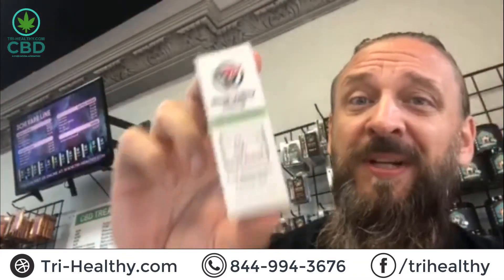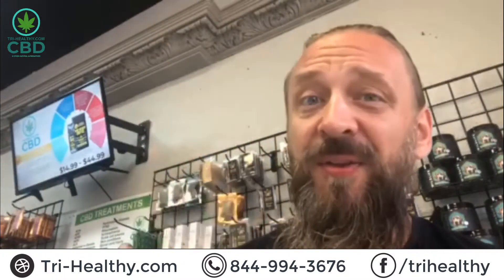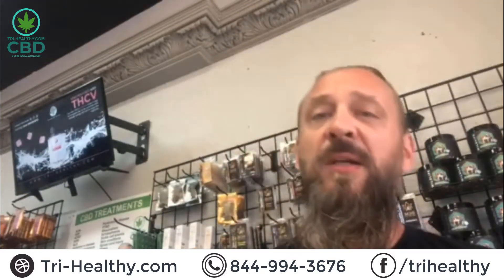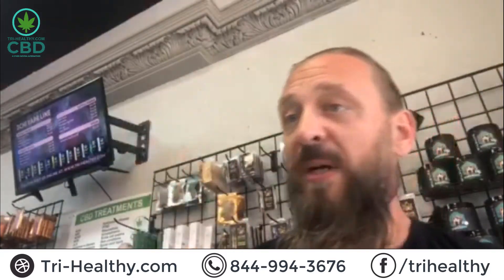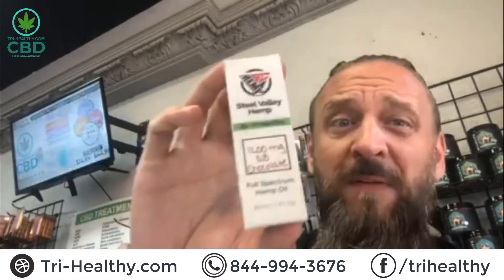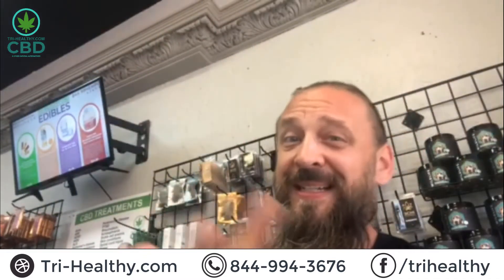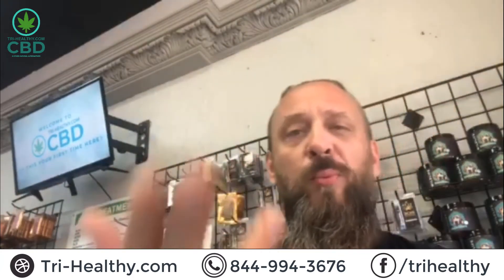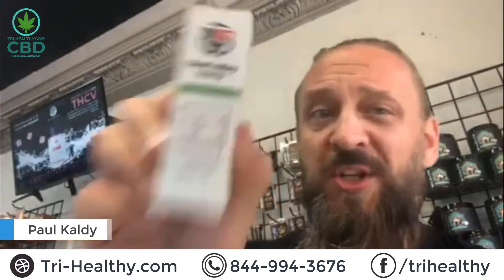S1E170 - Steel Valley Hemp Delta-8 THC Tincture Oil Review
Tri-Healthy CBD, actively serving as your CBD and Delta-8 THC provider in the northeast Ohio area with two store locations inside the Eastwood Mall in Niles, Ohio and inside the Southern Park Mall in Boardman, Ohio. We also have a store located in Venice, Florida at 248 Tampa Avenue West 13A. With three store locations we can effectively supply the Niles, Howland, Liberty, Youngstown, Boardman, Venice, Nokomis, and Sarasota areas respectively.

Our Steel Valley Hemp Delta-8 THC oil tincture comes in the tasty flavor of chocolate! This tincture may serve as a stronger alternative for those who need some extra relief. Delta-8 THC does have some psychoactive effects but it has the potential to be very beneficial for more serious conditions.

Research suggests Delta-8 THC may yield strong neuroprotective properties. It works in different ways such as the inhibition of the adenyl cyclase as well as the regulation of potassium and calcium channels in the central nervous system. All of this may help lead to improved brain health.

Wanna save some money? Let’s talk about our ‘Tri-Deal!’ One full-dropper dose a day provides thirty days of product so this deal really makes it last.

You can find our Steel Valley Hemp Delta 8 THC Oil Tinctures at any of our locations including our sun belt stores in Venice and North Port, FL near Sarasota.

You can find our Steel Valley Hemp Delta 8 THC Oil Tinctures at any of our locations including our rust belt stores in Niles, Boardman, and Youngstown, OH.

If you can’t make it out to one of our locations don’t fret because we provide nationwide shipping when you order or you can even order over the phone by calling any of our store locations at . Stay Healthy with Tri-Healthy.